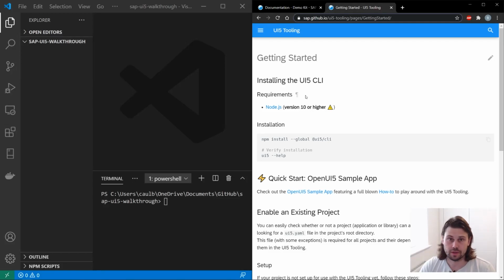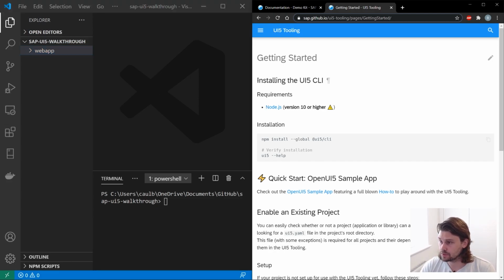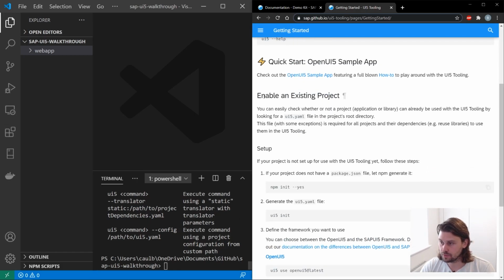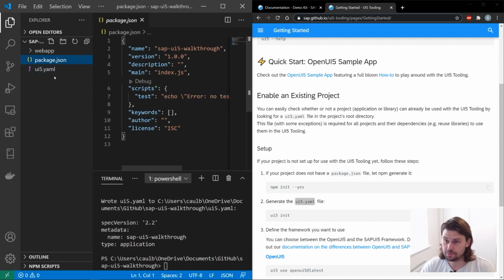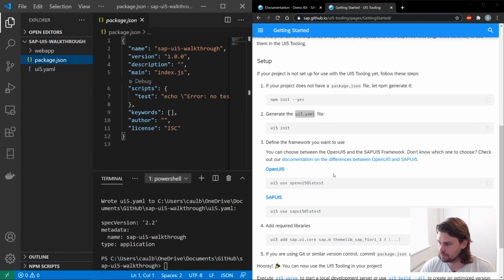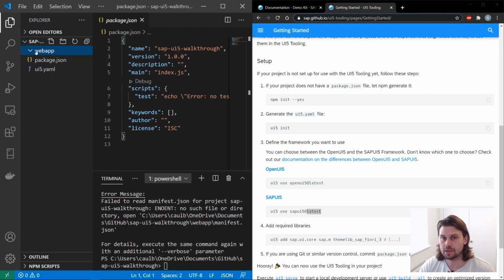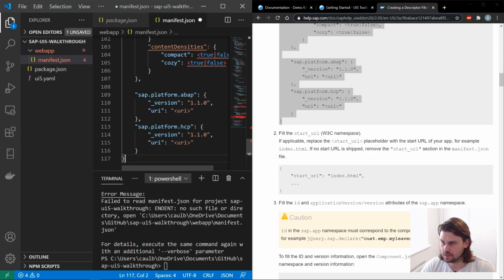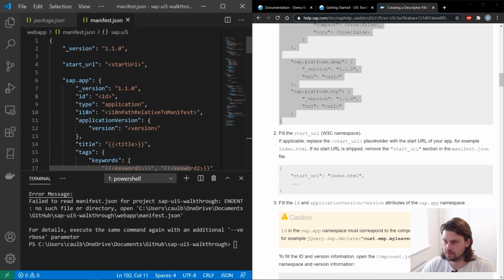SAP UI5 CLI | Node.js | Setup Guide [Tutorial]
Learn how to setup the SAP UI5 CLI (Command Line Interface) alowing you to test your app on a local server using Node.js.